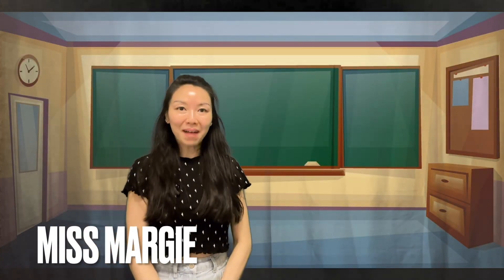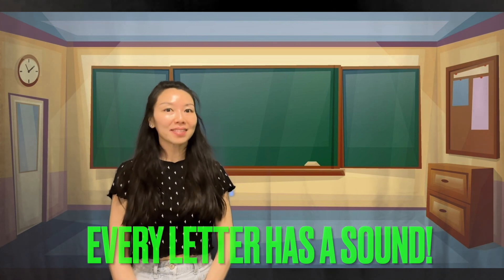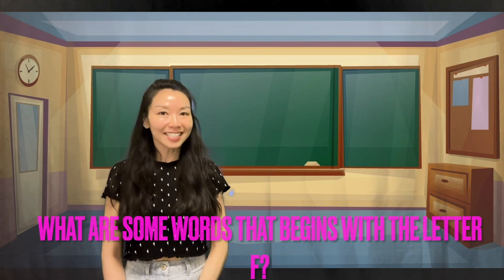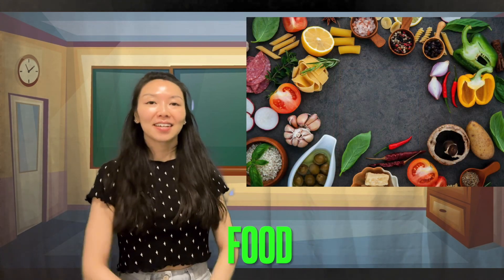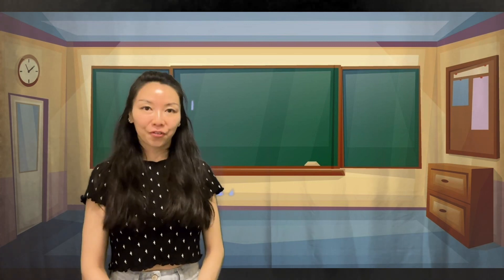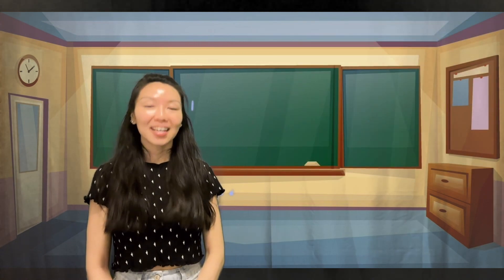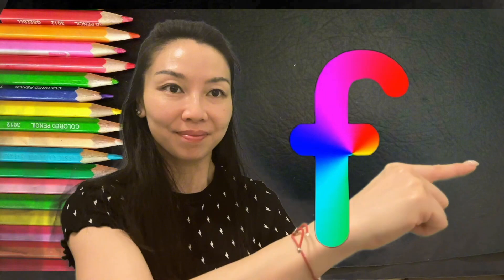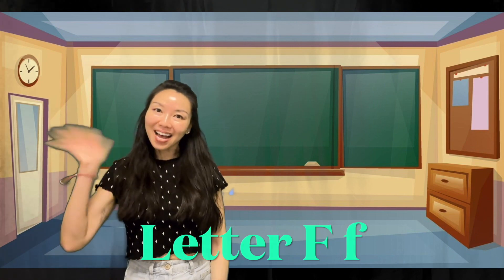The Phonics Series:Let’s learn about the Letter Ff 🐠!